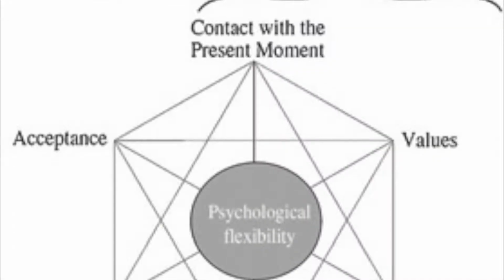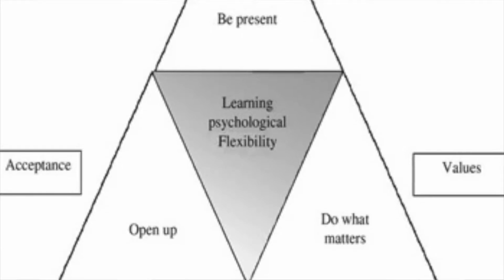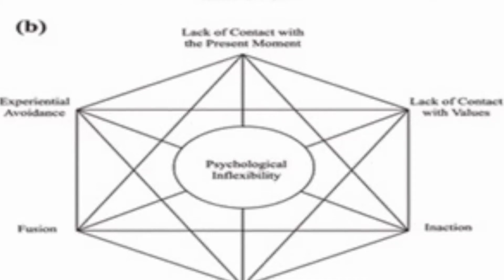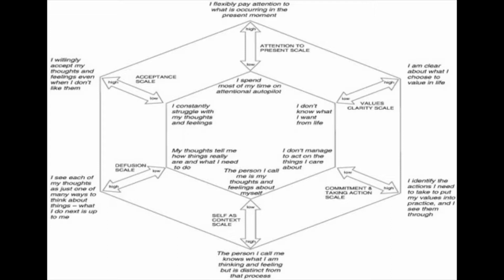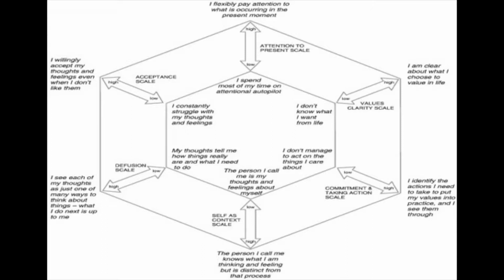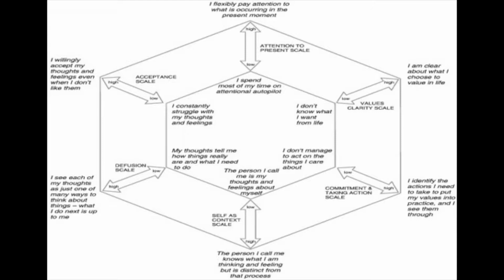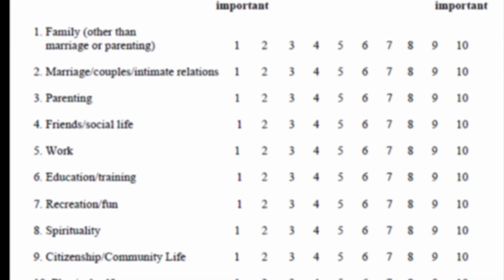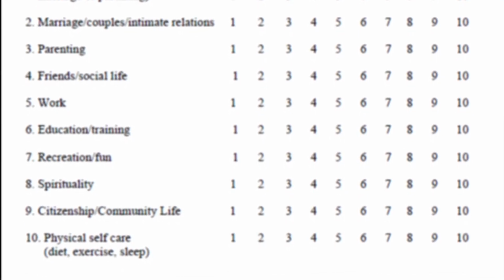Overview of ACT Therapy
This is an overview of ACT therapy explained in a mentalistic way. ACT can be explained thoroughly in technical Behavior Analytic principles and language.